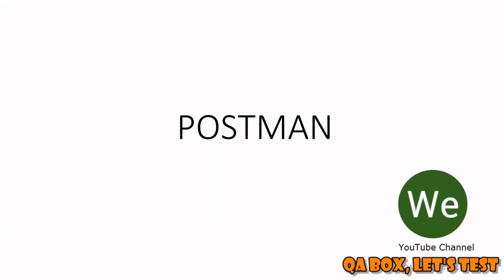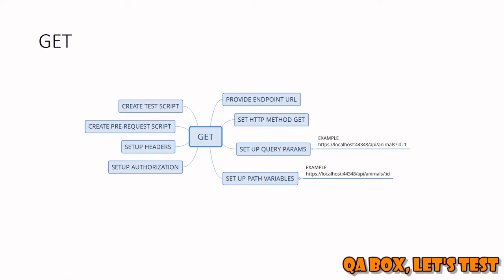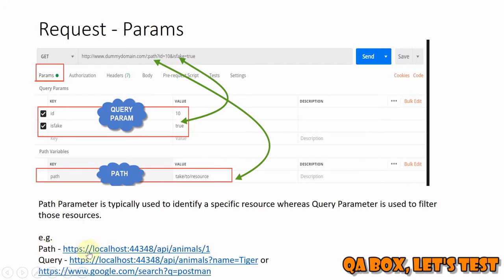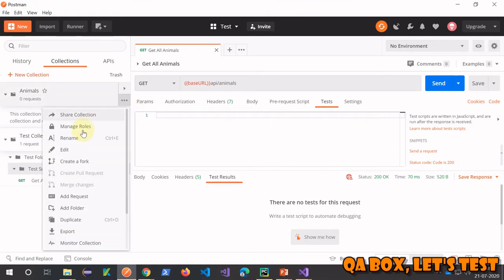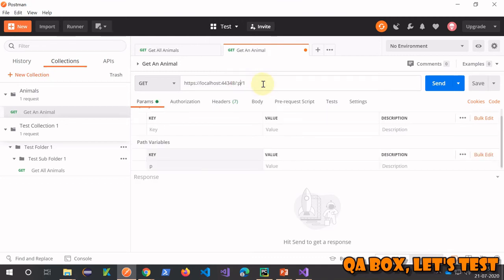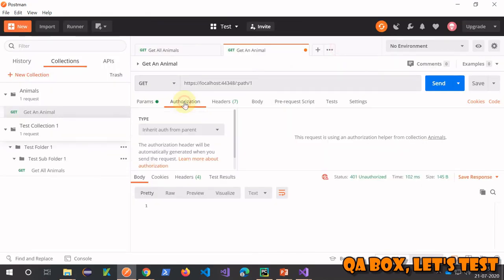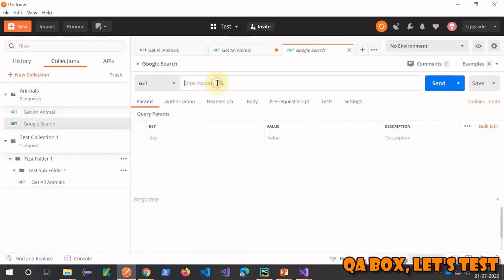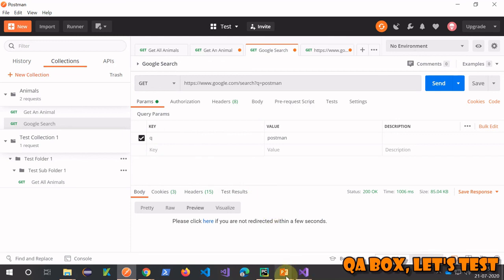Part 4 Postman - HTTP Get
In this video we are making an HTTP GET request which has Basic Authentication implemented.